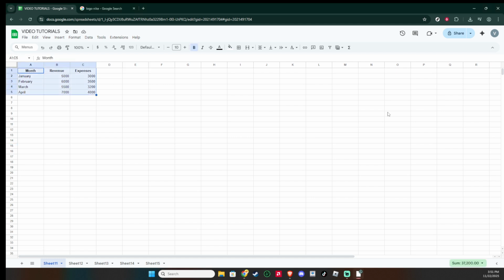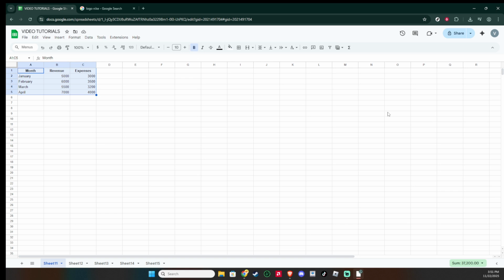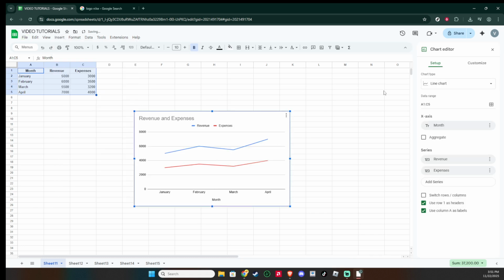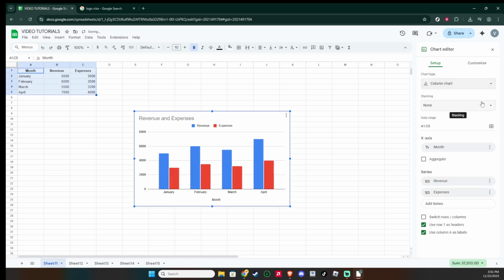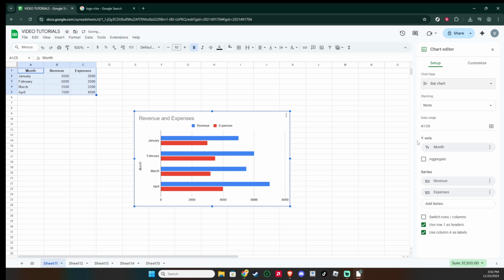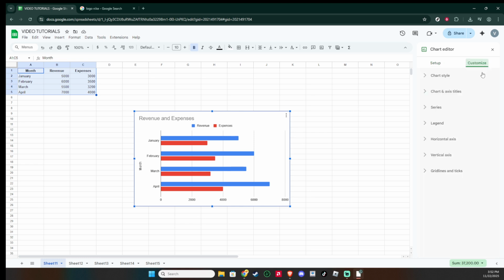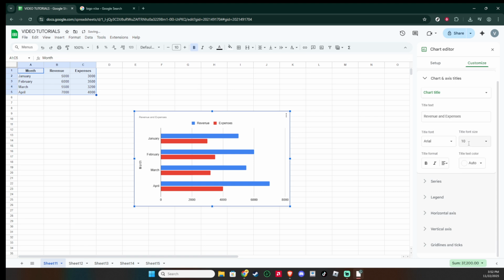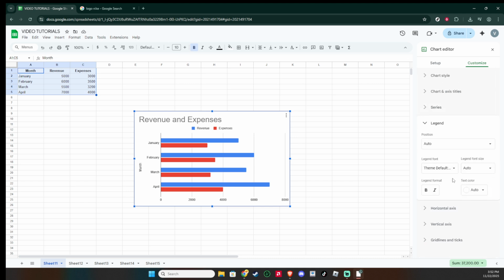How To Make A Graph In Google Sheets On Desktop [2026 Guide]